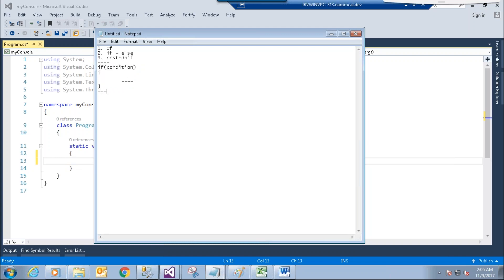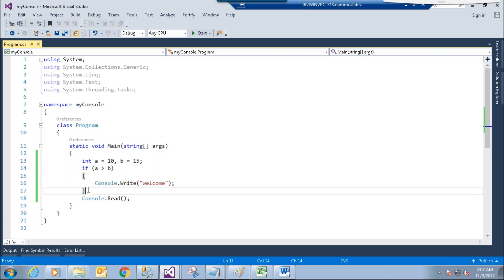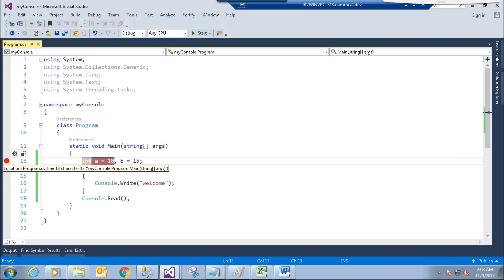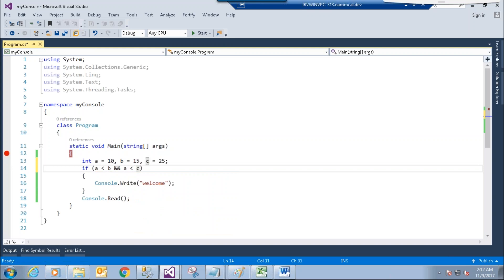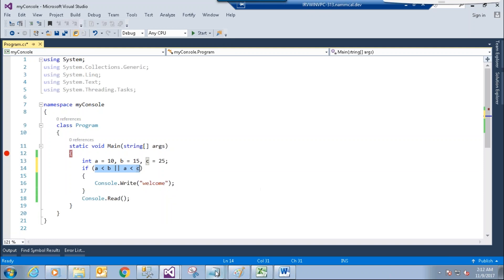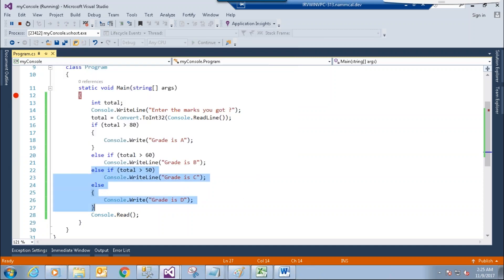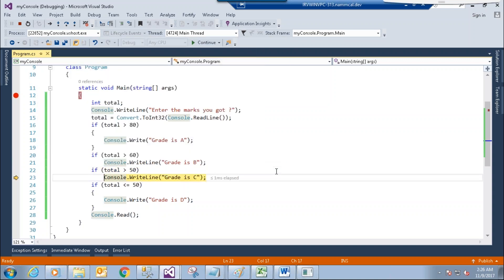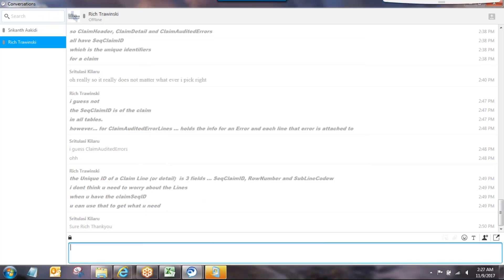Day 5 - Conditions in C#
Learn ASP.NET in 3 Months, after this course you get experience equal to intermediate level